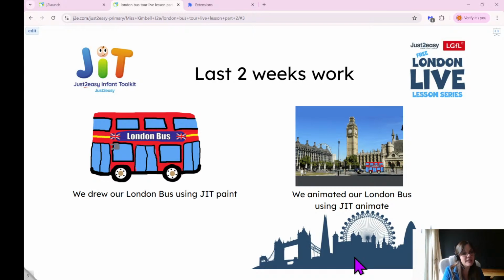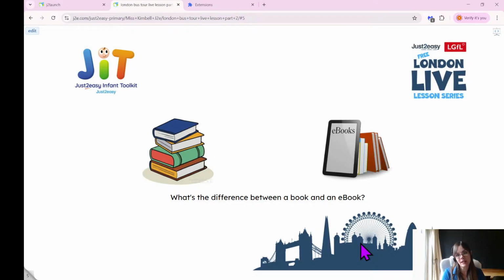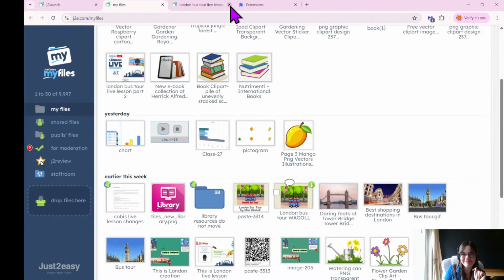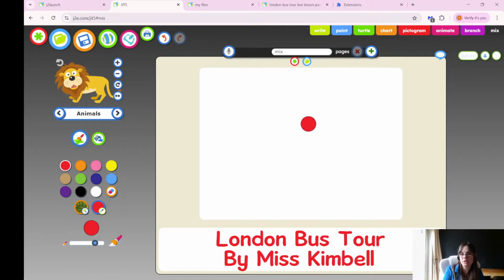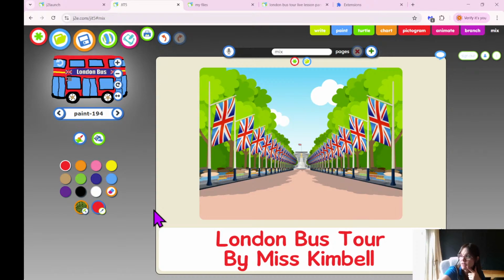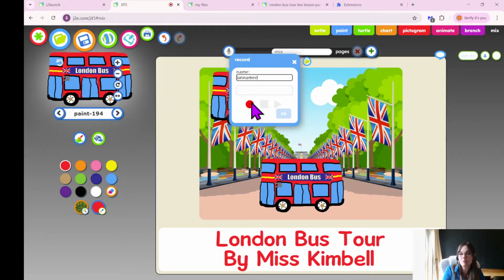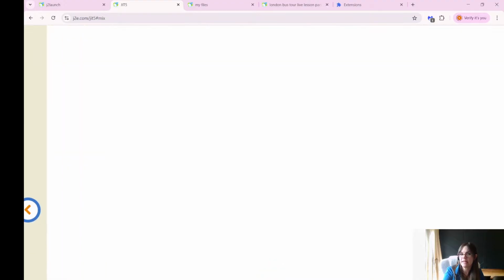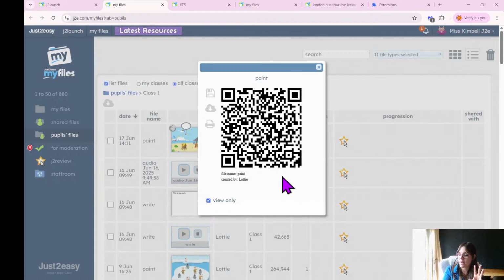🎥 London Live Lesson Series: A Digital Tour with Just2easy – Part 3 (of 3)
📅 Friday 20th June | 🕥 10:45–11:30am GMT
🎯 For Key Stage 1 | 📖 Using JIT Mix
📍 Lesson Title: "Your London Tour Begins!"

In the final part of our digital tour, pupils will become authors and tour guides, creating their very own multimedia London Tour eBook using JIT Mix.

We’ll guide learners through adding a title, inserting their animated bus from Lesson 2, and building pages that document their journey across iconic London landmarks. Pupils will combine images, captions, and even audio to bring their books to life!

This session encourages sequencing, digital storytelling, and creativity, as pupils publish and share their finished projects.

We’ll also explain how teachers can save and share these eBooks